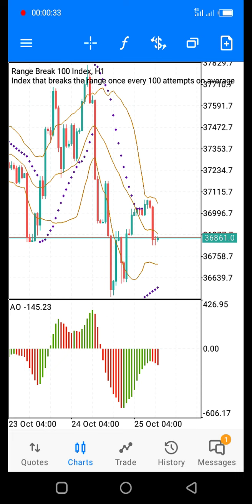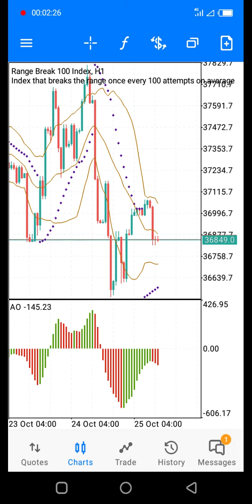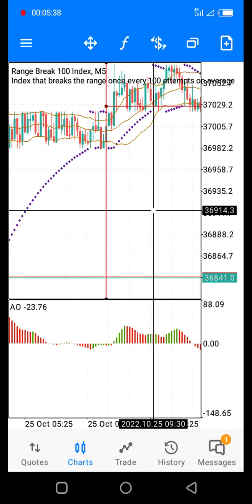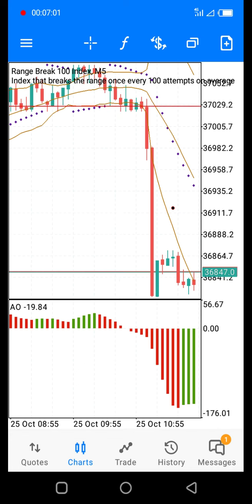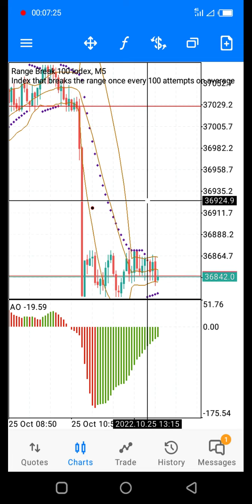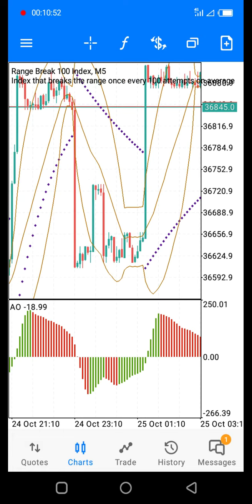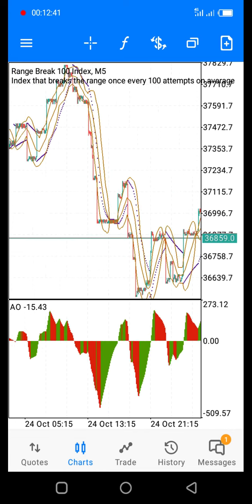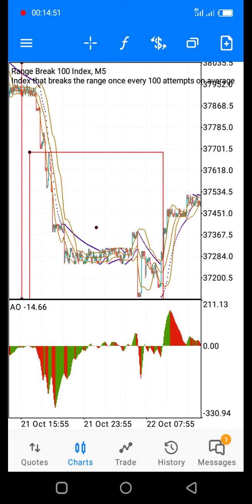Best Range Break 100 Index Parabolic Sar Strategy (Scalping And Swing Trading; Deriv)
This parabolic sar strategy trades on all the assets, but the focus here is on range break 100 index, either to trade both trends (Up, Buy or Down, Sell trend).

With this strategy and video in particular, you generate signals on higher time frame which is 1hr chart and enter on 5mins time frame.

 It gives minimum of 10% of your equity daily.